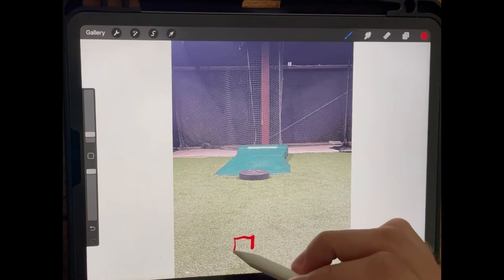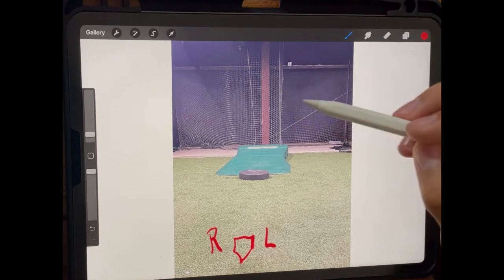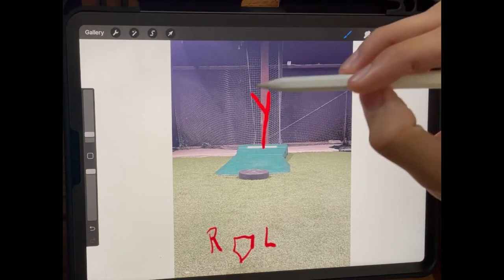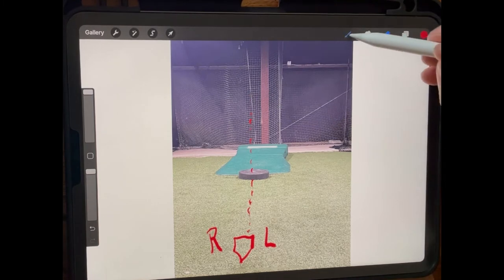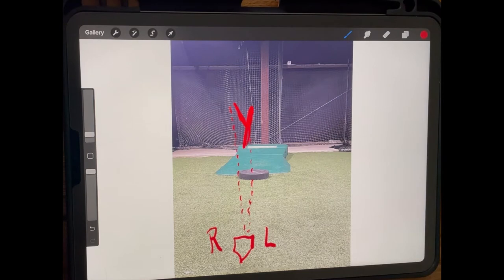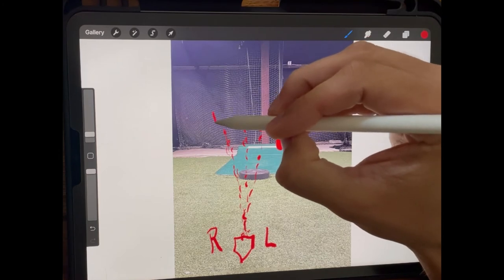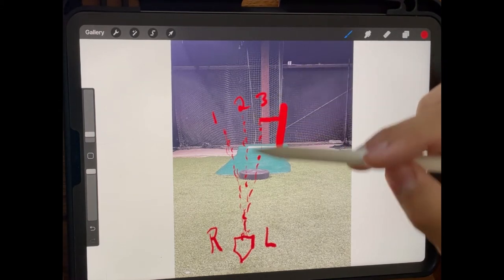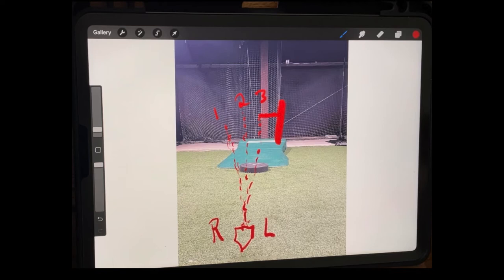What side of the rubber should I pitch from?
I discuss a few things to consider when deciding what side of the rubber to throw from. A note that is not in the video, always throw from the same spot each pitch. This video will help decide what that spot will be and why.